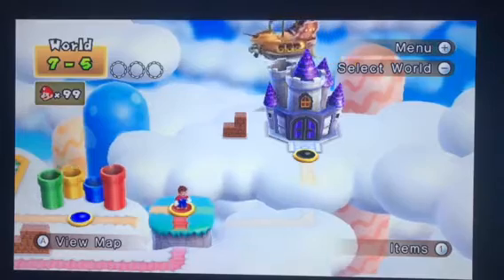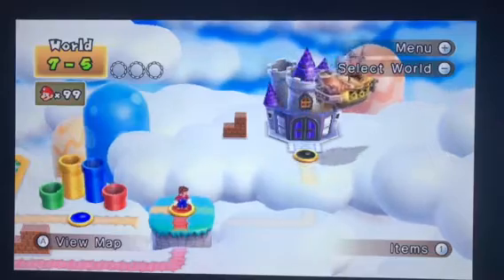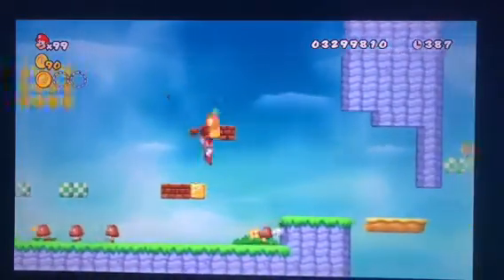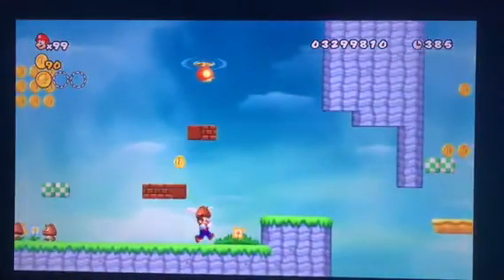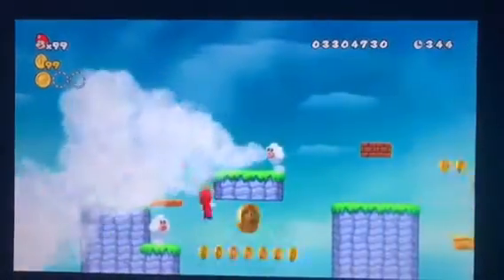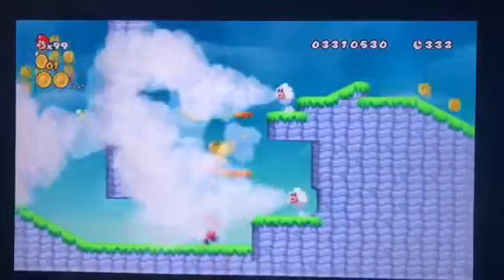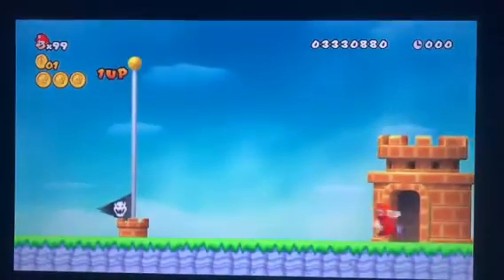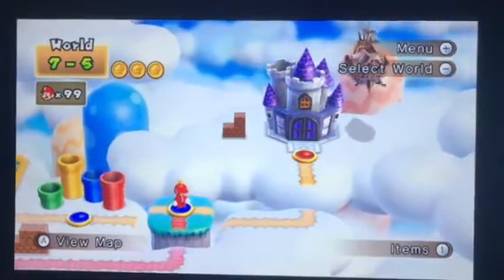New super Mario bros Wii world 7-5 in 4K